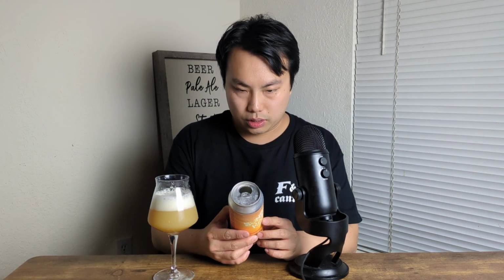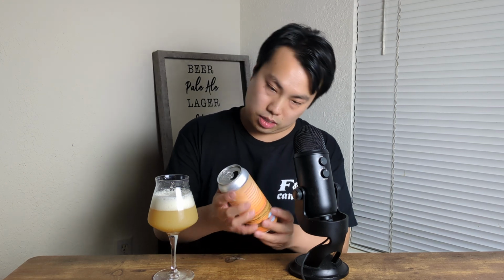Ivanhoe Park Sunset Haze (Tasty Orlando Hazy IPA!) Review - Ep. #4011